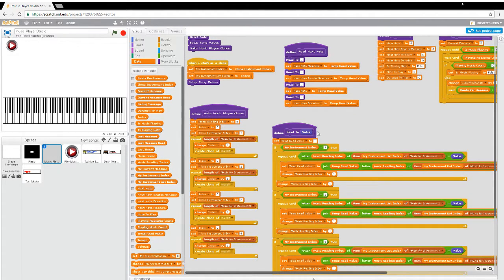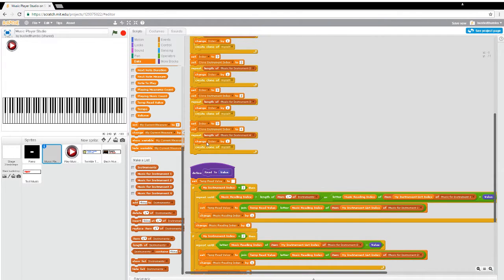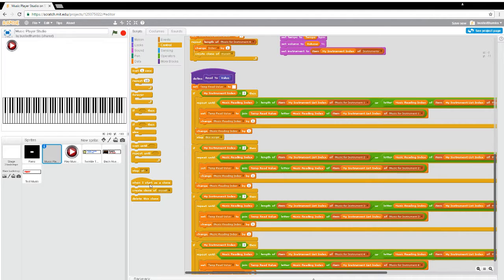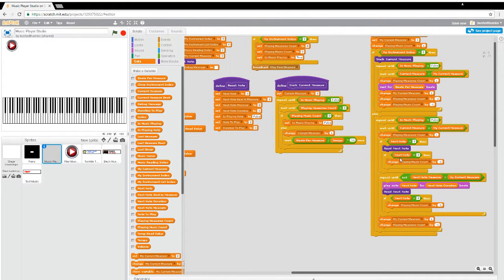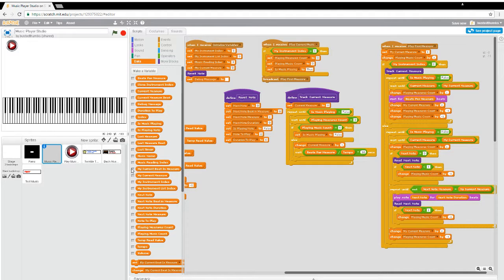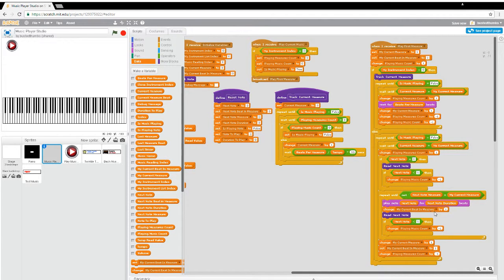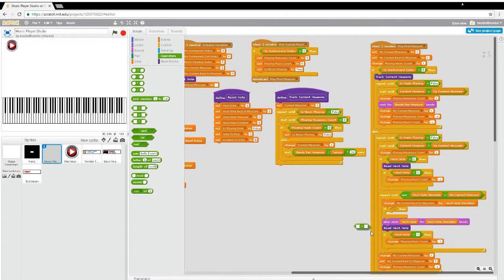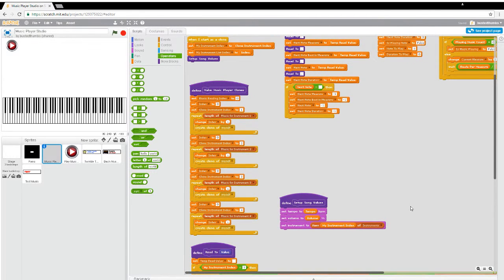Music Player Studio 16